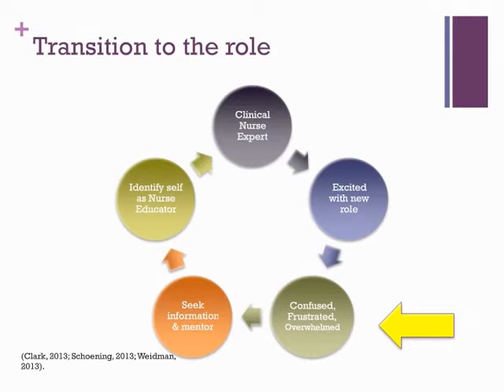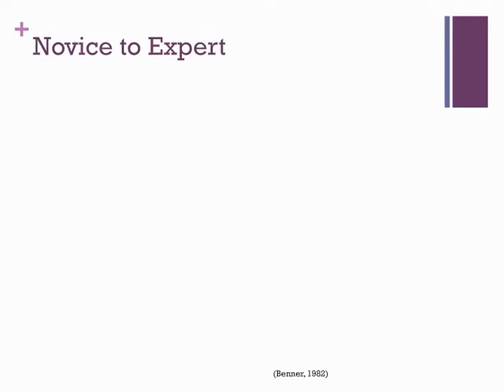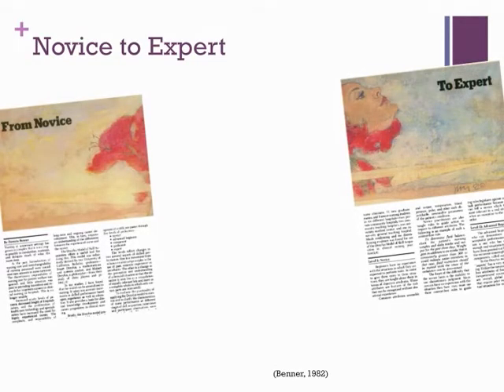Module #1 Transition to the Role of Clinical Nursing Instructor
Module # 1: Transitioning to the role of Effective Clinical Instructor
The purpose of this module is to:
• Present a realistic picture of the transition process from clinical nurse expert to novice nurse educator
• Report the behavior cited by students as being the most effective
Module Goals:
• Summarize the role transition process from a clinical nurse expert to a clinical nursing instructor.
• Apply effective teaching behaviors
This is the 1st module of the Clinical Nursing Instructor Preparation course.